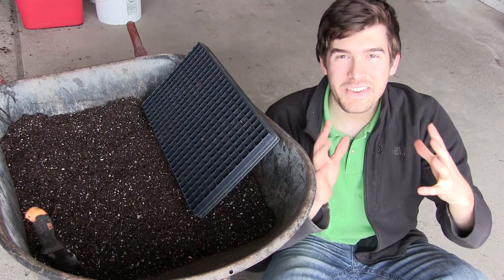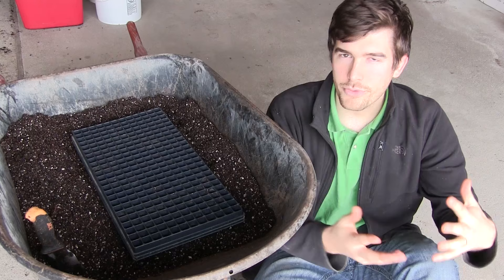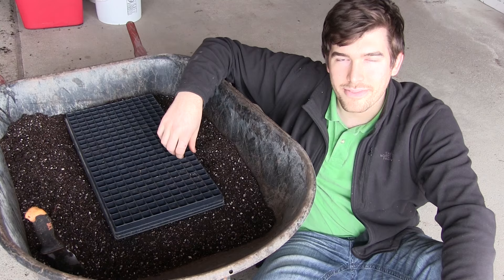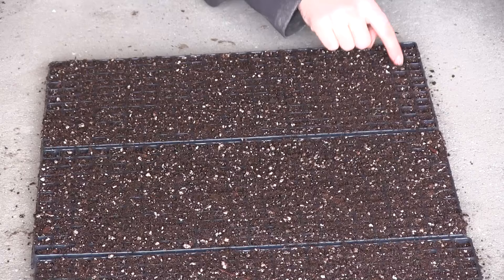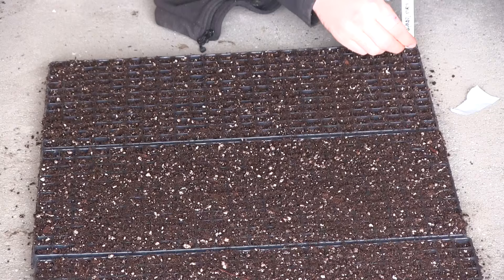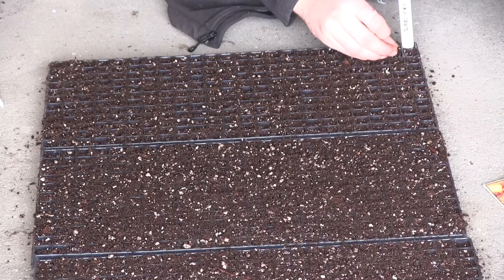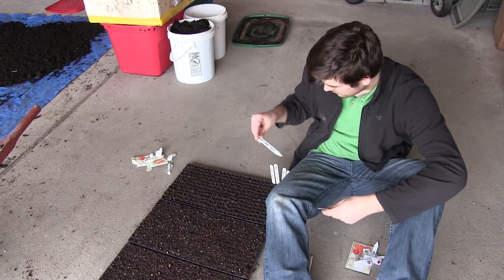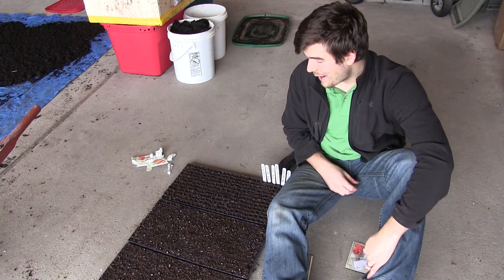Starting our Seeds for This Year's Garden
Seed starting is always such a joy, and we will be growing much more
than we are starting here. We will be planting much MUCH more in coming
weeks!

450+ varieties of Heirloom & Non-GMO Vegetable seeds .99/pack, fertilizer, garden tools, blog & More